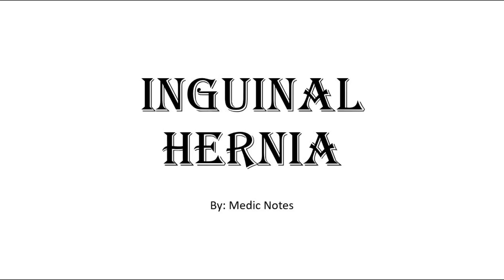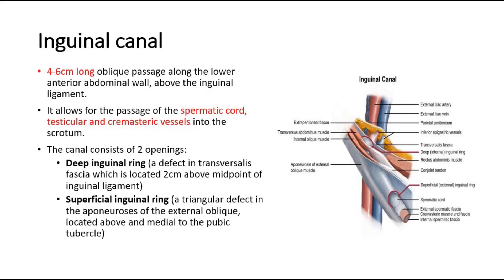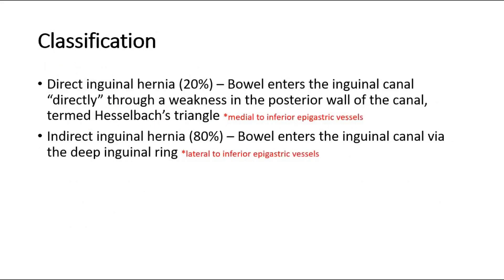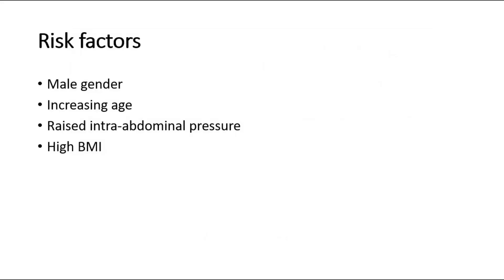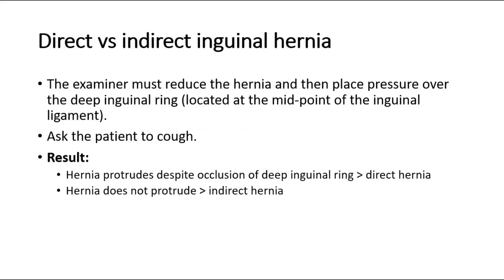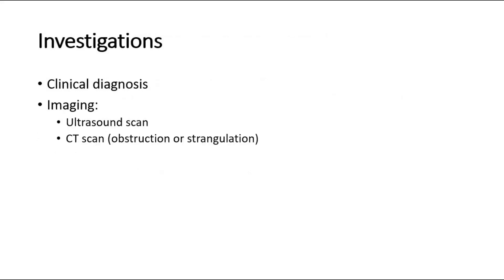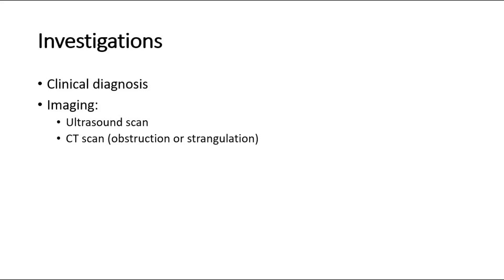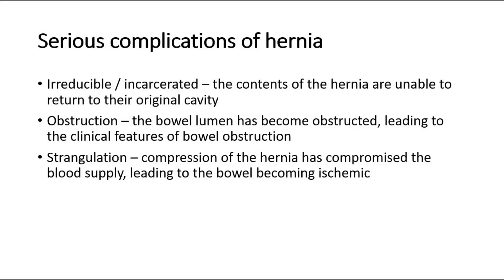Inguinal hernia - direct vs indirect, anatomy of inguinal canal, deep ring occlusion test, surgery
An inguinal hernia occurs when tissue, such as part of the intestine, protrudes through a weak spot in the abdominal muscles. The resulting bulge can be painful, especially when you cough, bend over or lift a heavy object. However, many hernias do not cause pain.

An inguinal hernia isn't necessarily dangerous. It doesn't improve on its own, however, and can lead to life-threatening complications. Your doctor is likely to recommend surgery to fix an inguinal hernia that's painful or enlarging. Inguinal hernia repair is a common surgical procedure.